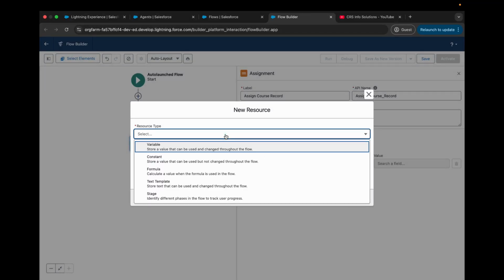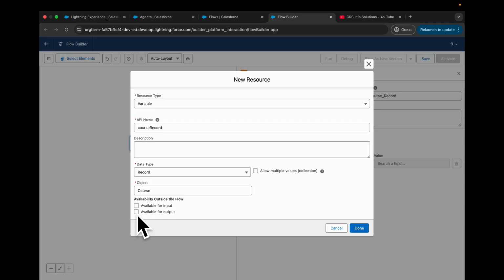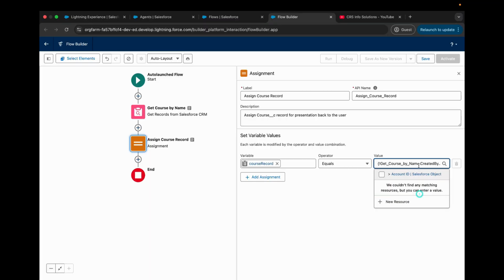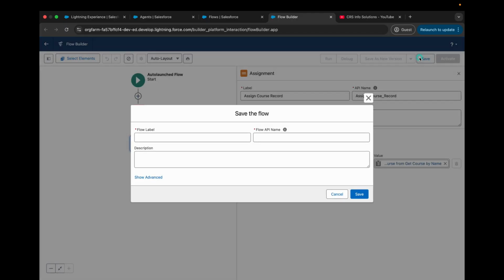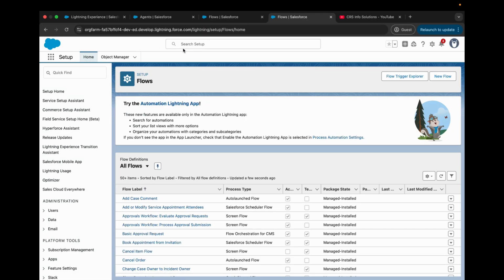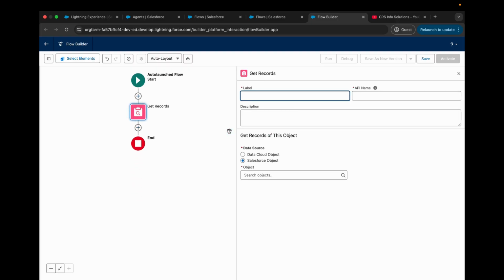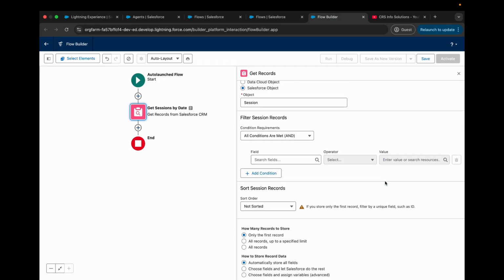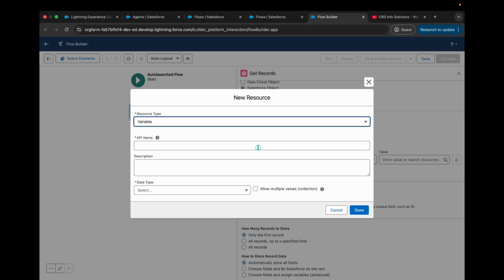2.3 How to configure an AI agent | Salesforce AgentForce Tutorial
Welcome to Session 2.3 of our Salesforce Agentforce tutorial series! In this video, we guide you through the process of Configuring an AI Agent in Salesforce Agentforce. This session provides you with a step-by-step, hands-on approach, so you can easily integrate AI-driven solutions into your Salesforce environment.

Whether you're new to Salesforce Agentforce or looking to enhance your knowledge, this session is designed to give you a solid understanding of how to configure and optimize AI agents to improve your workflows and overall productivity.

🔑 What you’ll learn in this session:

Detailed steps to configure an AI agent in Salesforce Agentforce

Practical application and best practices for AI integration

Hands-on examples to make AI agents work for your business needs

📅 Note: This is part of a larger series on Session 2, where we cover everything you need to know about configuring and optimizing AI agents. Be sure to check out the other videos in this session to complete your learning experience.